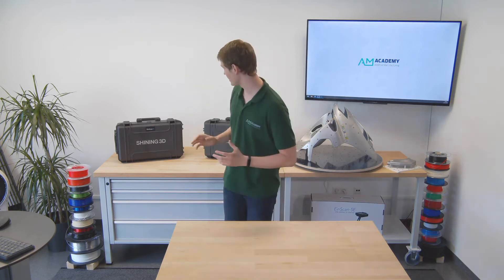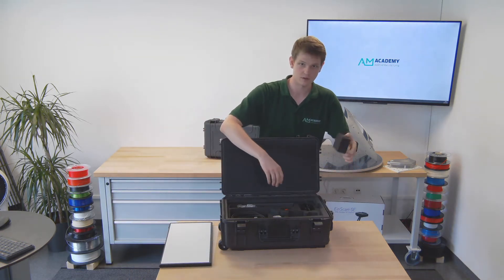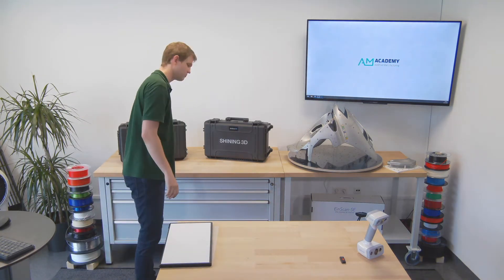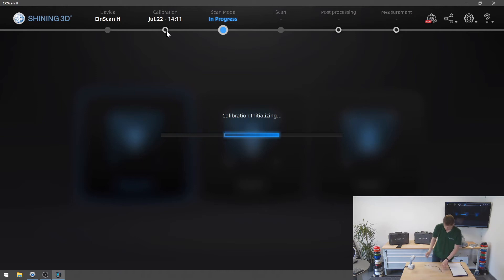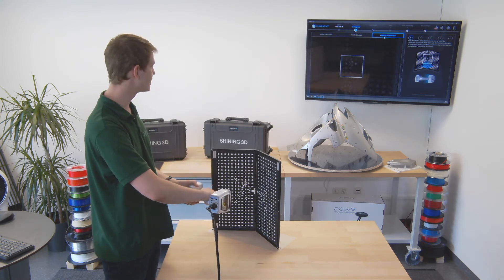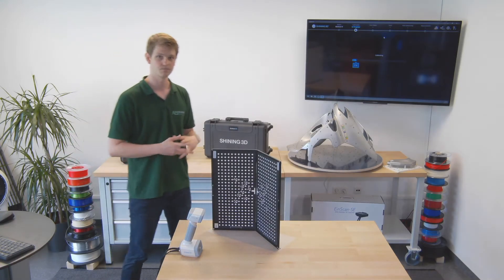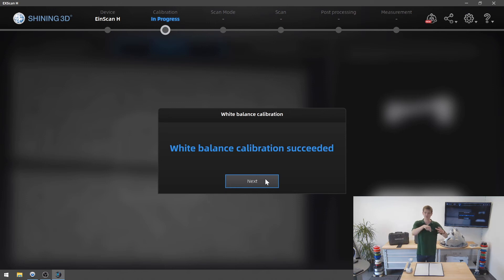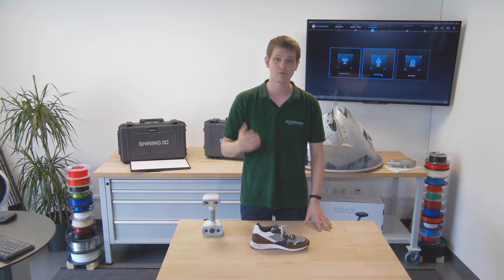Shining3D EinScan H - Unboxing and Calibration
If you want to get an offer, ask our partner OKM3D. They can help you in Germany, France, Benelux, Poland, UK and many more countries. Either directly in Germany, or over their huge reseller network all over Europe.